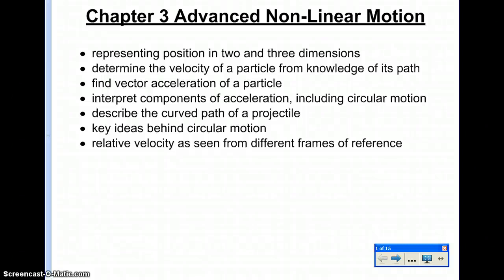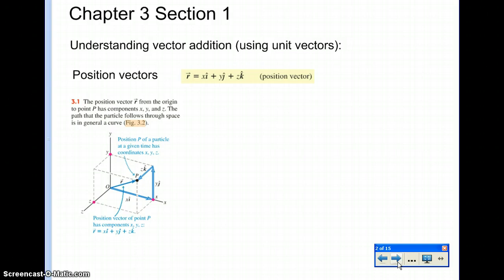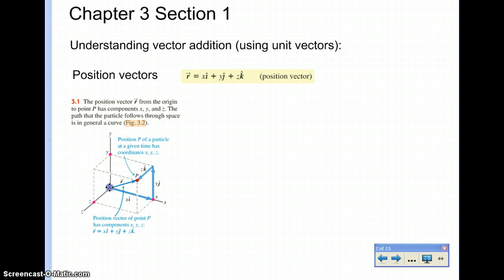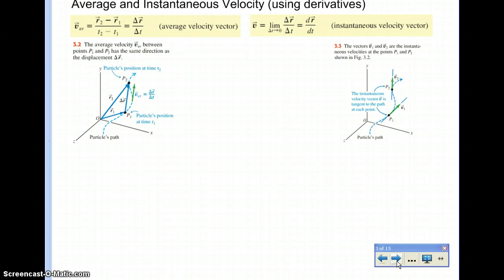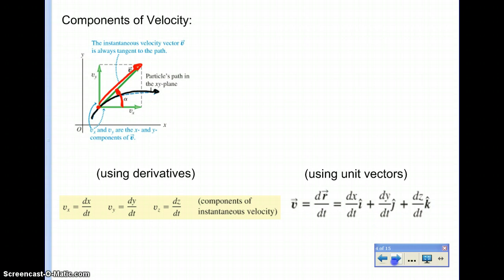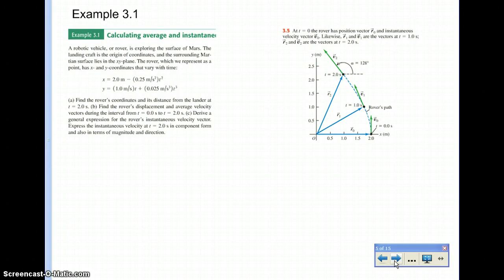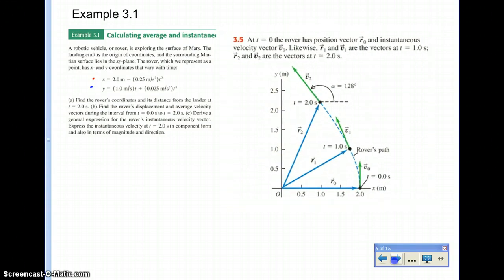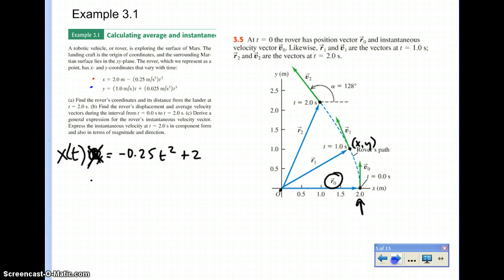Mr. Dillick's Physics - AP Ch.3 #1 - Intro 2D/3D Motion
Covering new notation and example 3.1 - motion in two dimensions using derivatives.